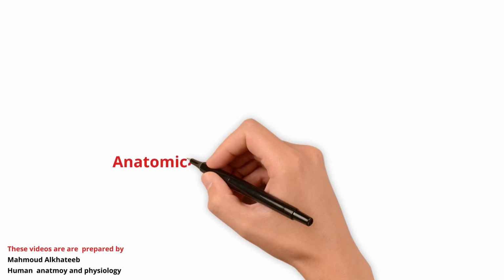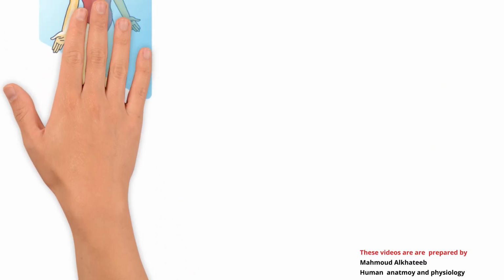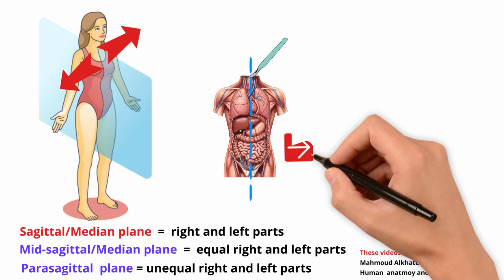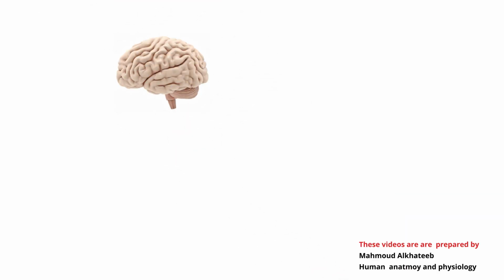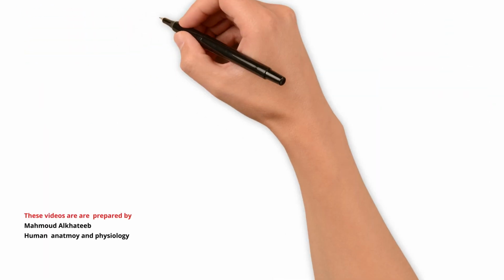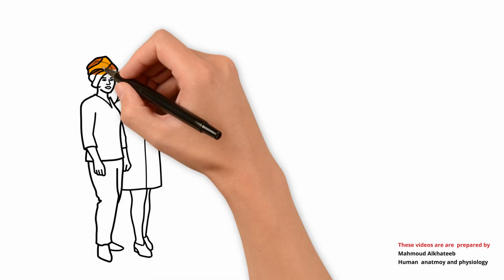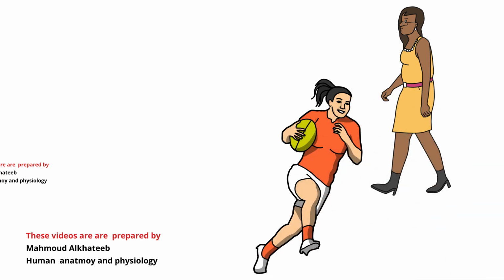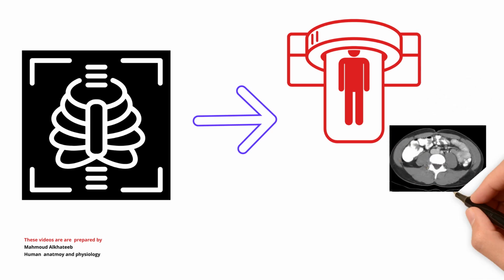Introduction to anatomy and physiology 5: Body anatomical planes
Welcome to Khateeb's Series in Anatomy and Physiology! In this episode, we explore the concept of body planes, which are crucial for understanding how the human body is divided into different sections for examination and reference. These planes help healthcare professionals and students describe body parts and movements accurately.

In this video, you will learn:

What are body planes? Discover the importance of body planes in anatomy and how they divide the body into different sections to facilitate understanding and communication.

The three main body planes: Learn about the sagittal plane, frontal (coronal) plane, and transverse (horizontal) plane, including how they divide the body into sections.

Practical examples and illustrations: See how these planes are used in real-life anatomy to describe movements, locations, and orientations of body structures.

Imagining body planes: Understand how to visualize these planes and how they help create a better mental image of the human body’s structure and function.

This episode is perfect for students, healthcare professionals, or anyone wanting to deepen their understanding of body planes and how they’re used to describe the human body's form and function.